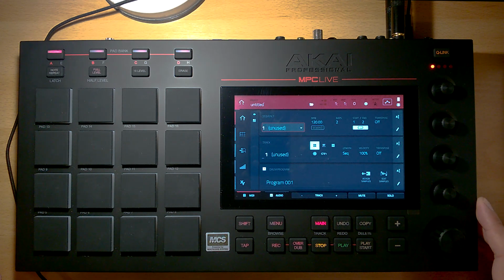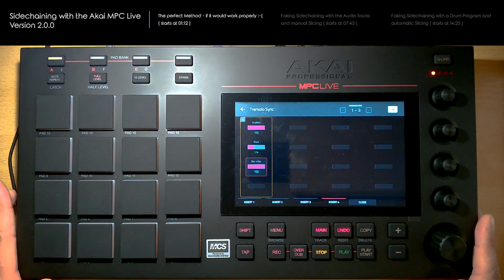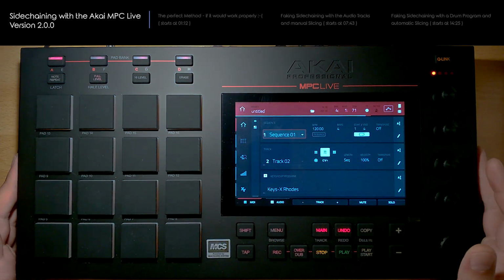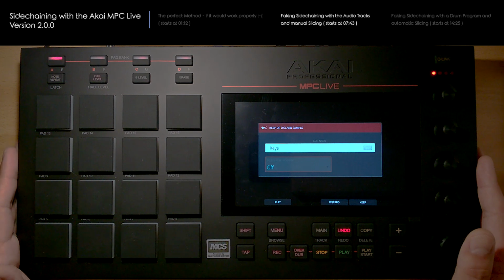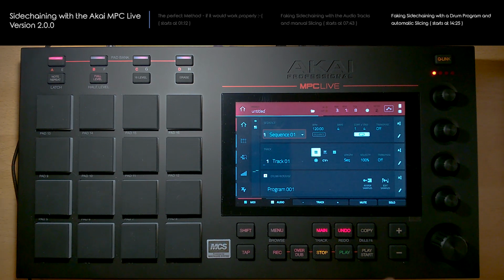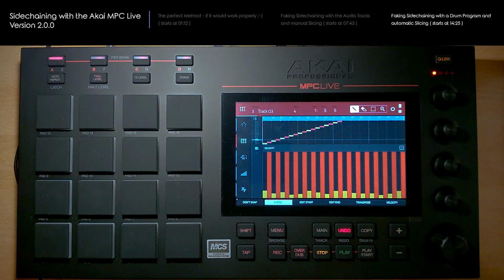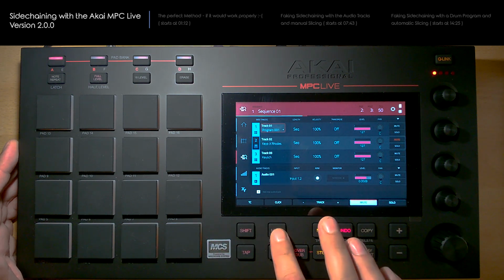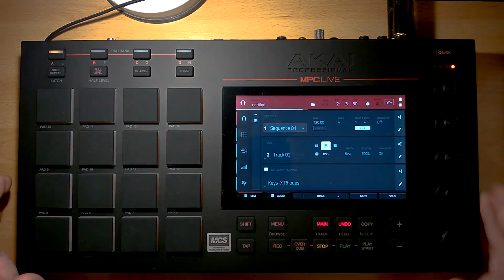MPC Experiment: Three Methods for Sidechaining with the MPC Live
Heyja. In today's MPC Experiment i wanna have a look at three methods to fake a Sidechain-Effect with the MPC Live. First i want to show you a method that would be totally awesome - if it would work properly :-) And after that we have a look at two Methods which are definitely working - but are destructive as they require us to resample our Material.

If you watch this video somewhere in the future, please keep in mind: This is all based on the original Firmware 2.0.0 with which the MPC Live was released! Things may have changed in the meantime ;-)

I hope you like this video and i hope it helped you out. And if you have further questions: Dont hesitate to ask.

umonox